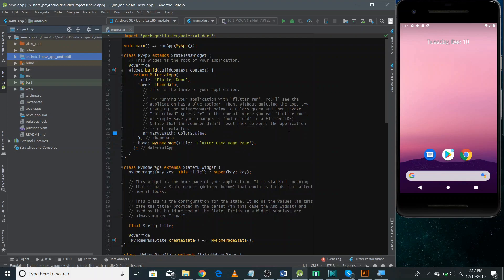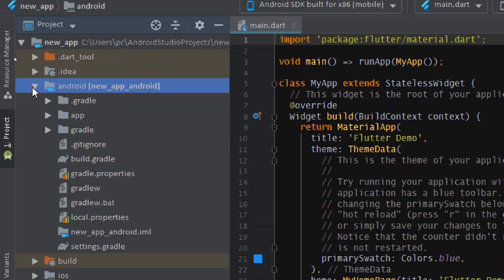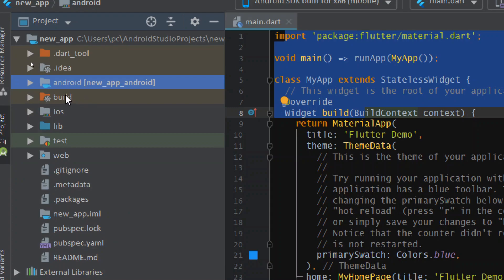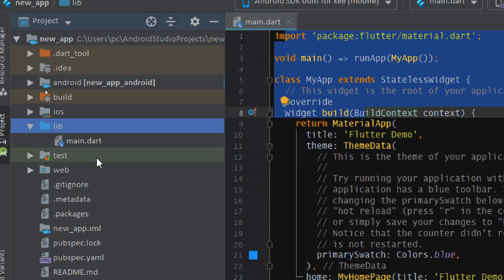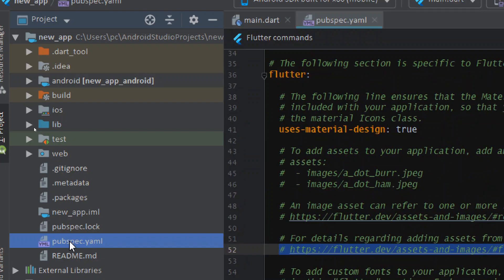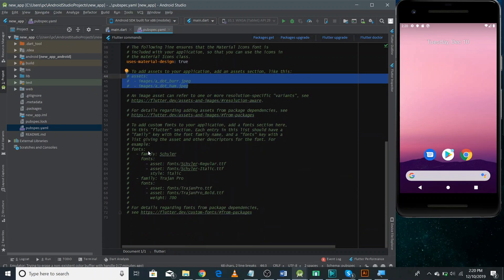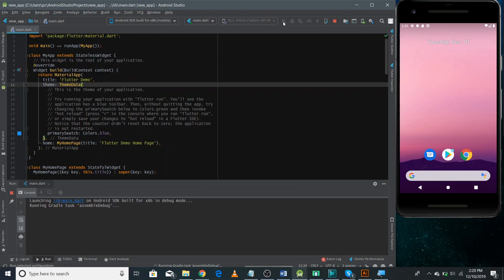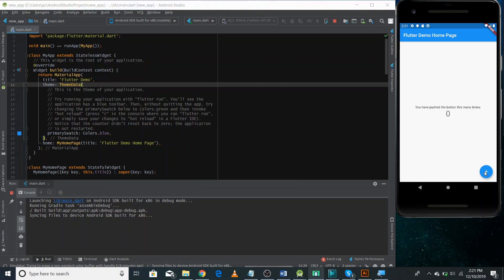Project structure of flutter and first app, flutter video tutorial in English, part 3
In this video, I have discussed the project structure of flutter, and I have run first application.